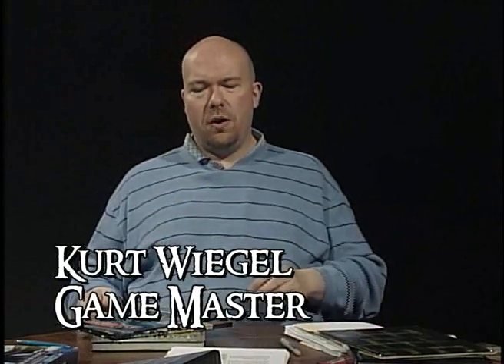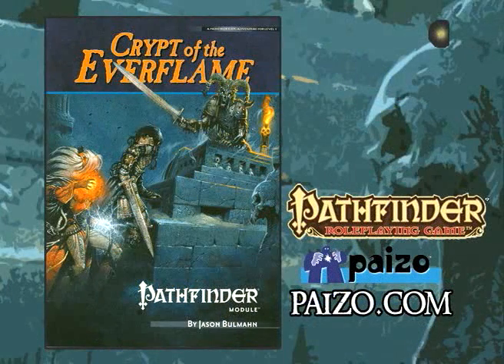Game Geeks #139 Pathfinder Bestiary and more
This week, Pathfinder Bestiary GM Screen, Adventure and maps By Paizo Publishing
Host:
Kurt Wiegel
Production:
Rob Mattison